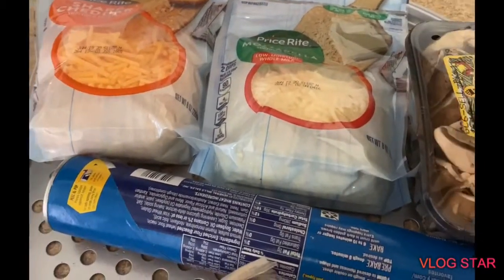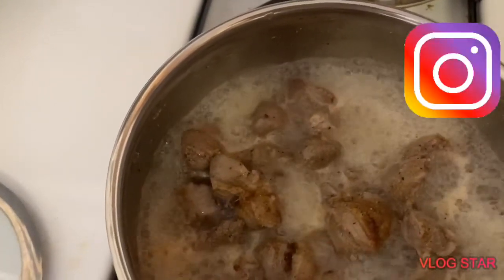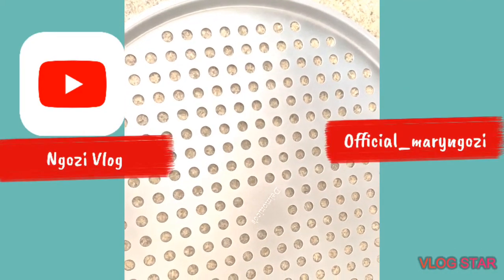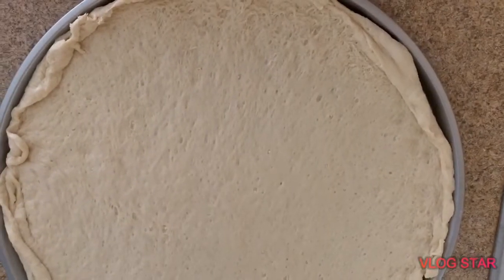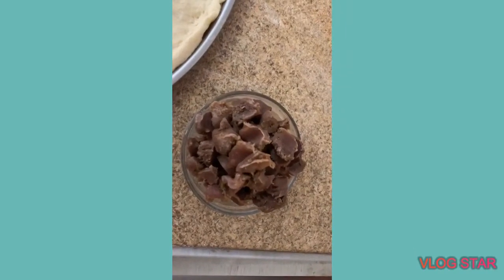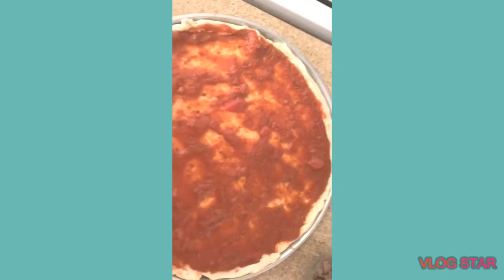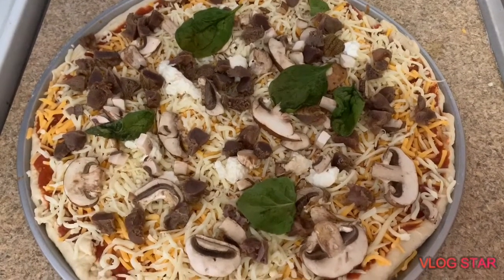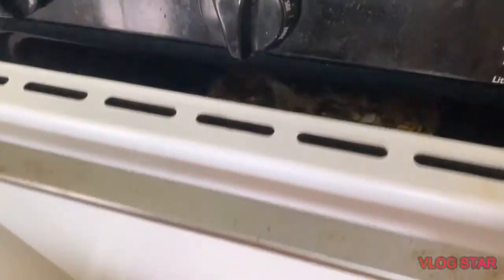How to make Gizzard pizza 🍕 at home